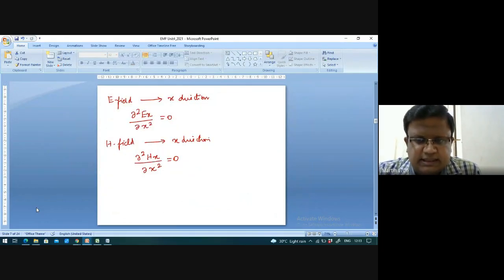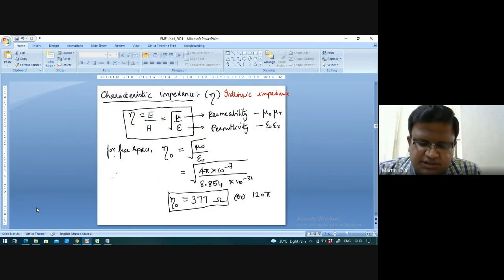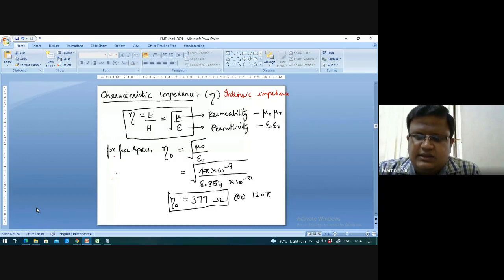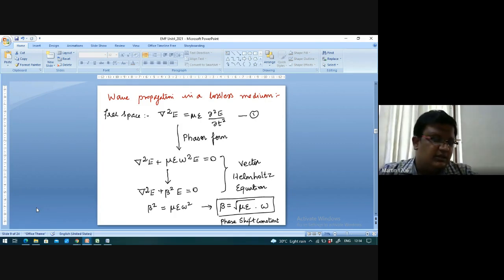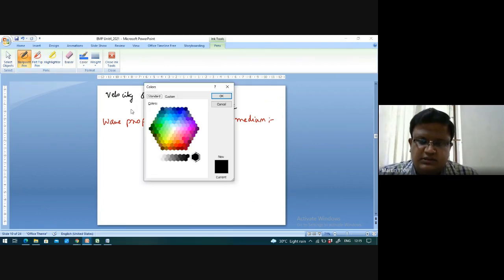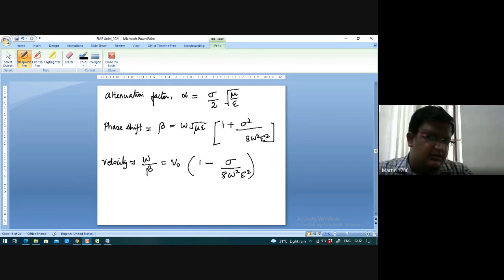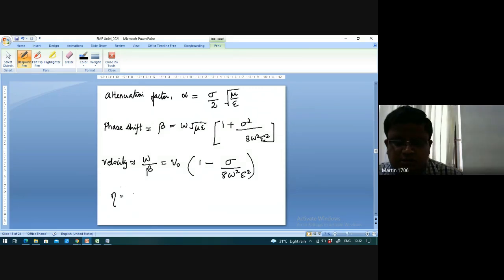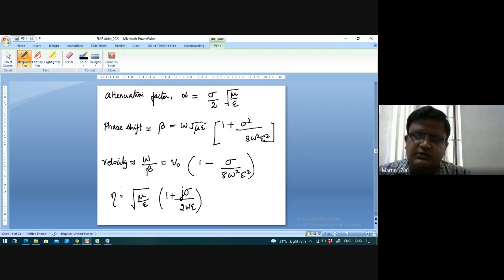EMF5 Wave propagation of different medium and parameters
Wave propagation of different medium and parameters